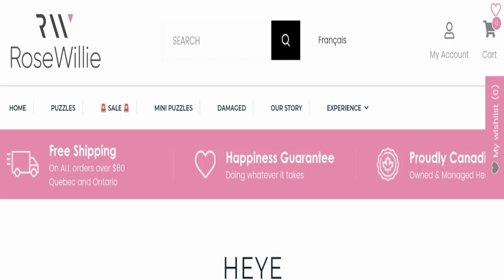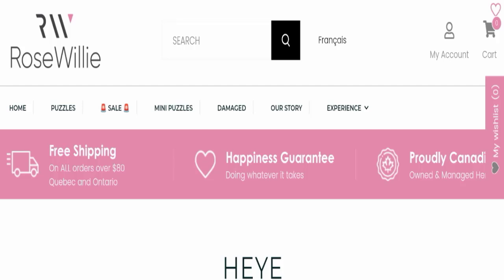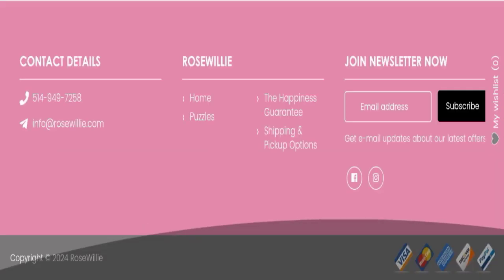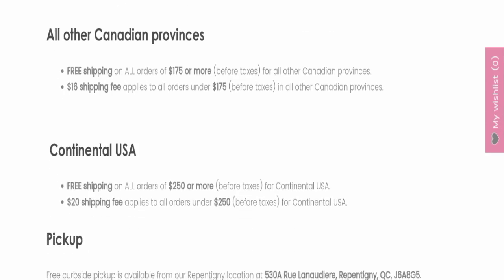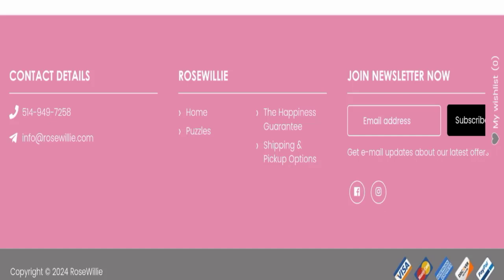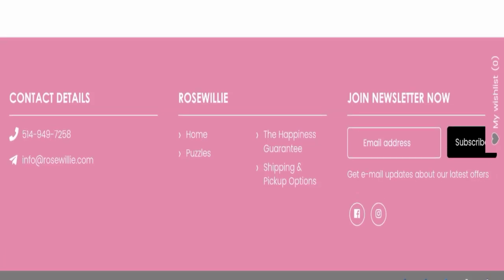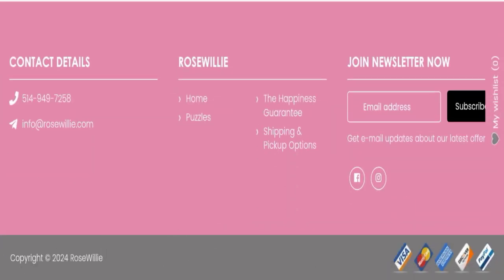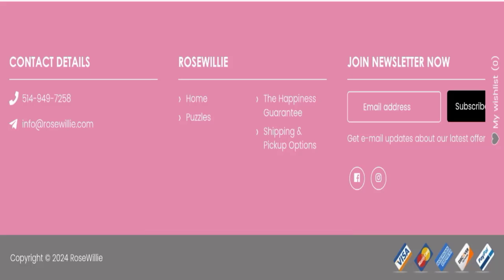Rose Willie Reviews (May 2024) Watch the Video & Know Scam or Legit? ! Scam Advice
Do you want to know about Rose Willie Reviews? Watch this video till end because in this video you will get to know about the legitimacy of the site.

1. How to Refund on PayPal? Step-By-Step Guide on the Refund Policy

2. How to get a refund for a fraudulent credit card transaction

3. How to check whether a product is genuine or not?

Scam Advice